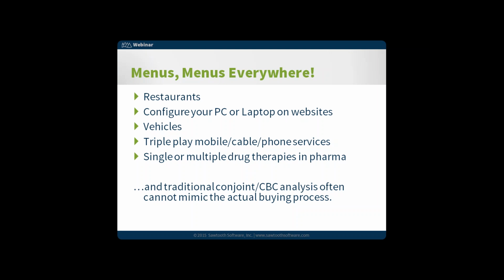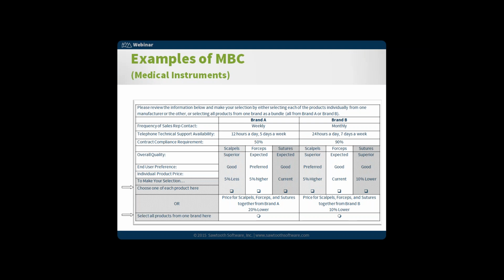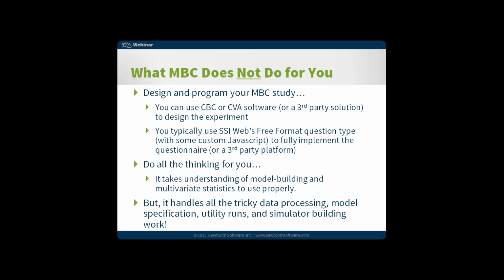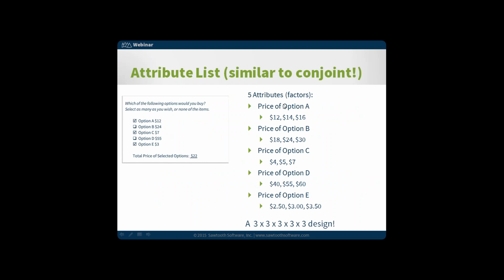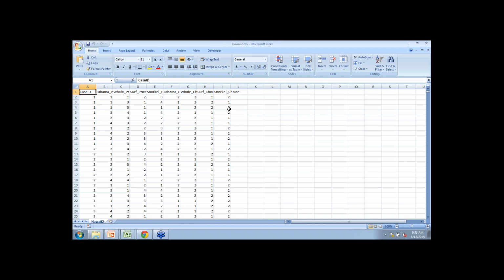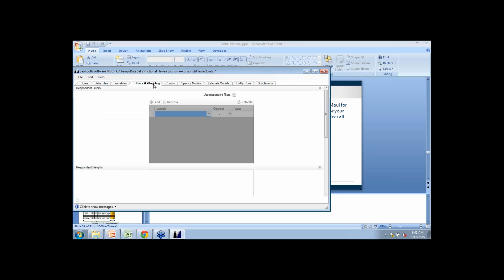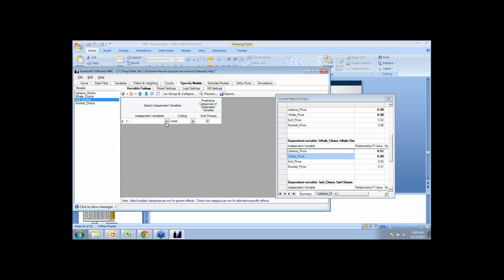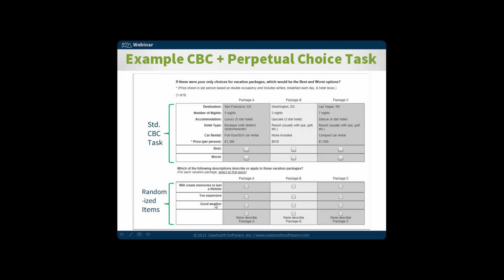Mimic Consumer Choice with MBC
During this webinar you will learn best practices for Menu-Based studies and some approaches for analyzing the data. This will be an introduction to an advanced methodology that will expand your thinking about choice models. You'll see that CBC studies are just cases within a more flexible family of menu-based choice models.